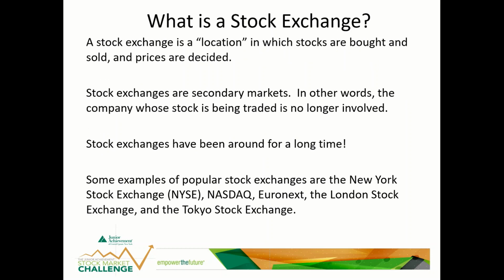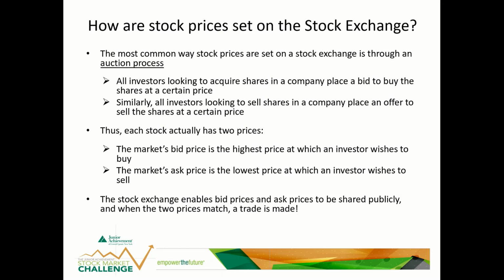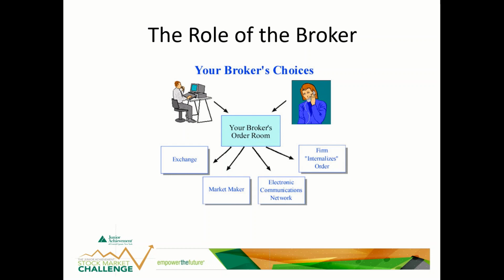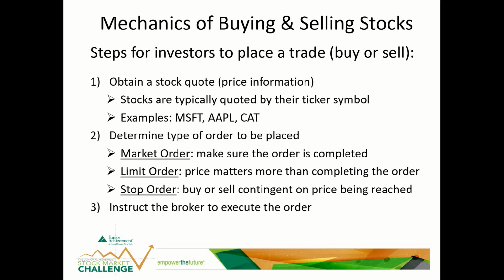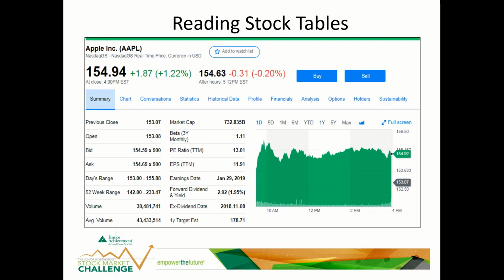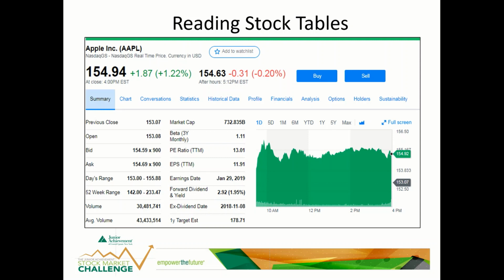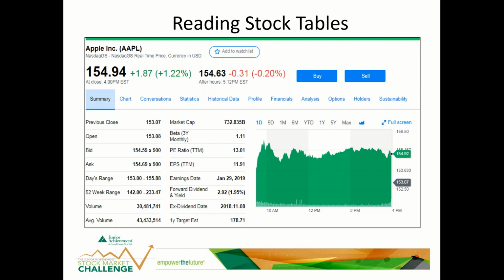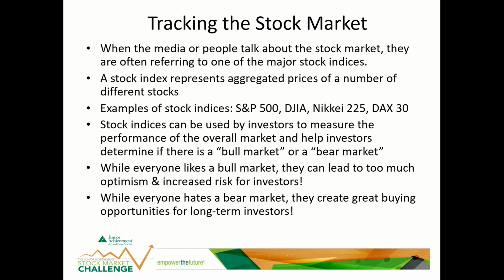JA Stock Market Challenge Module 3